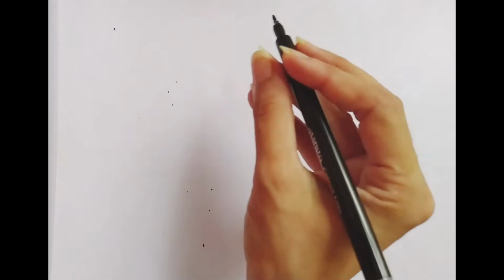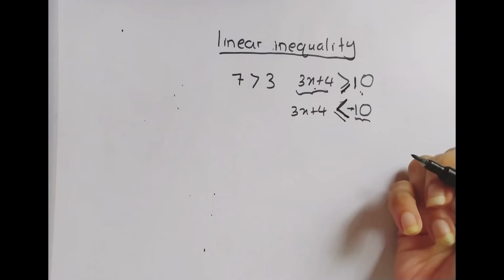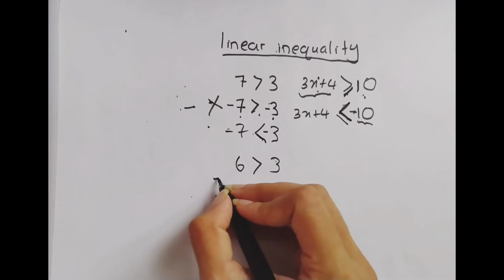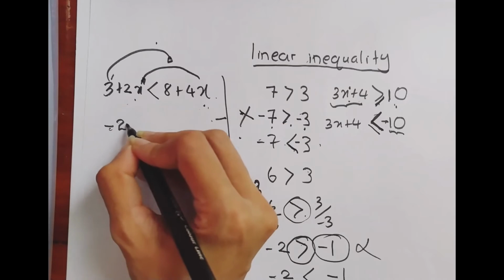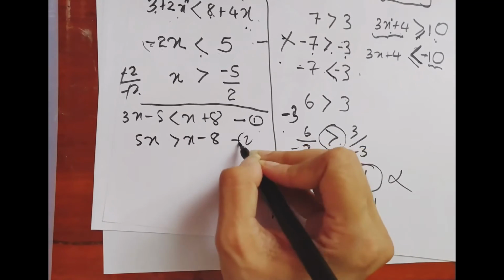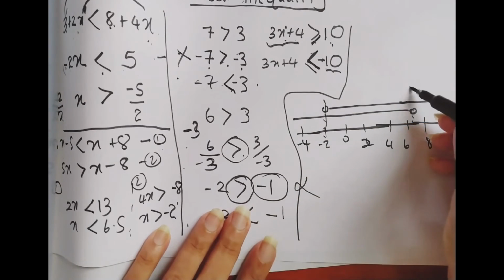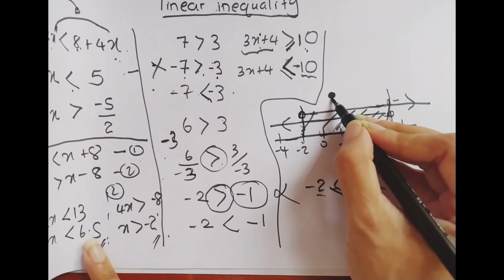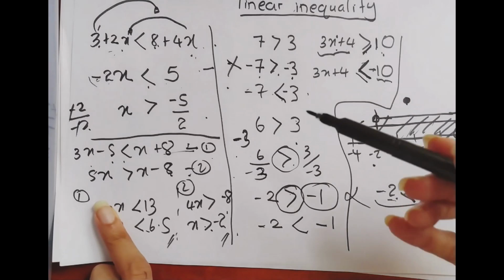Linear inequality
In this video you will learn what is linear inequality and how to solve sums related to linear inequality.
This is video is for students who are facing Edexcel IAL P1 or Edexcel AL pure mathematics year 1 exams or any students who is learning maths as higher studies or any students who would love to learn algebra.